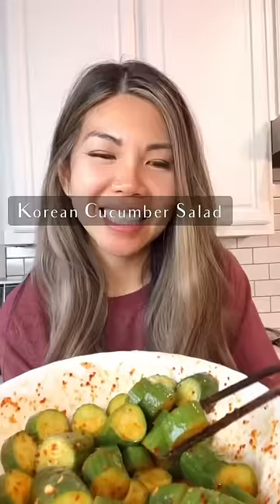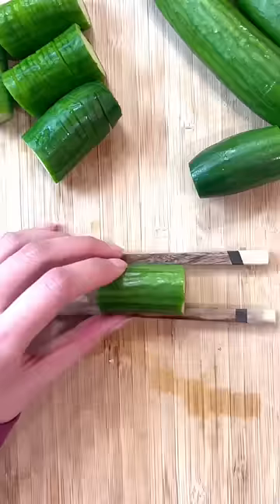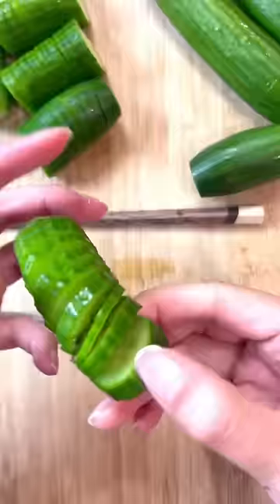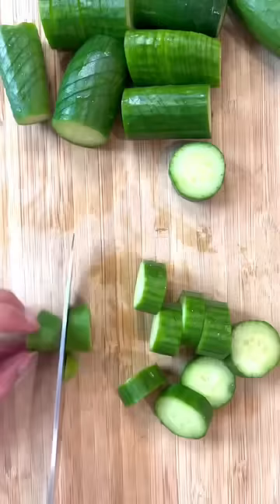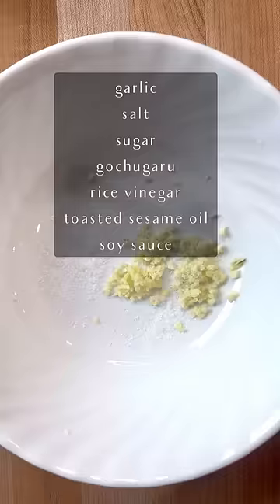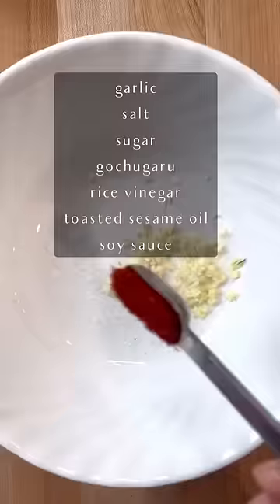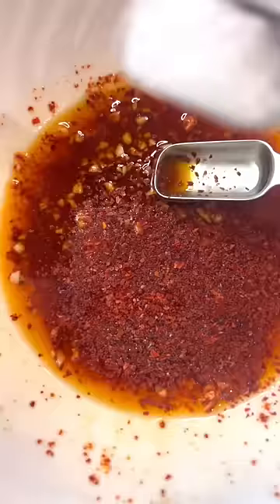Korean cucumber salad - so good!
Korean Cucumber Salad is a refreshing and delicious side dish to serve alongside barbecued meat and white rice. It only takes a few minutes to prepare, and you can also just eat it as a snack!

Sometimes people like to salt the cucumbers first to release and discard the excess liquid, but I find that it’s not necessary if you plan on eating them right away! And I feel like this Korean cucumber salad recipe is best eaten right after it’s prepared.

Feel free to play around with the ratio of ingredients. Some people prefer it tangier or spicier. I like to be able to taste the toasted sesame oil, so I prefer to make that the main ingredient.

TYPE OF CUCUMBER: Persian cucumbers are my favorite to use for this because they have thin skin, no seeds, and they’re nice and crunchy! They also don’t release as much liquid as other kinds. If you can’t find Persian cucumbers, you can use English cucumbers and core out the seeds.

Important note about salt: The dish will get saltier the longer the cumbers sit, so if you plan on letting them sit overnight, reduce the amount of soy sauce/salt. I like to eat them immediately after making them.